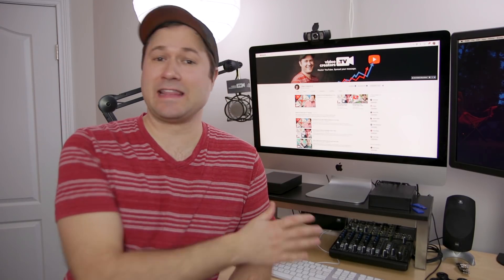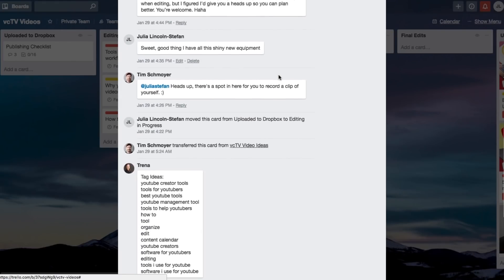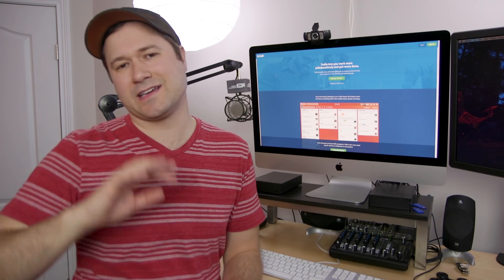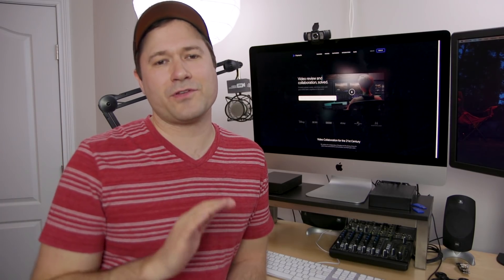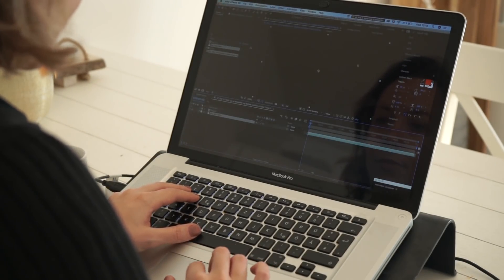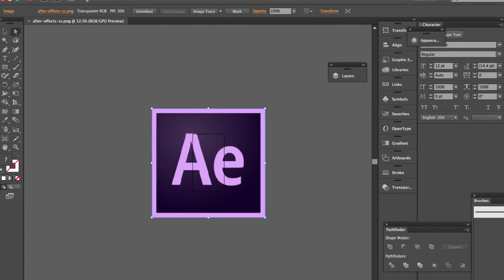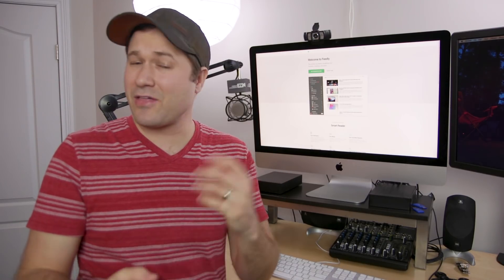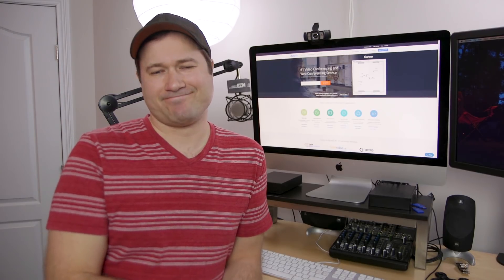Tools to Streamline Your YouTube Workflow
To stay consistent on YouTube it's important to have a clear process in place with some tools to make your process easier. I've tried quite a few tools for YouTubers and tested different processes to get to my current process.

In this video I'm sharing the best YouTube tools I use for Youtube and how my team keeps our process organized from content creation to video editing.